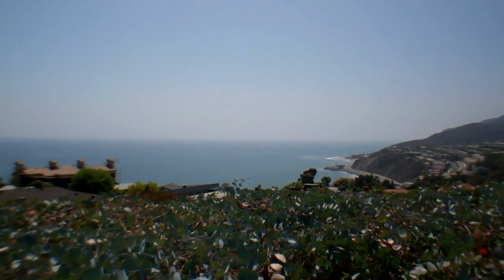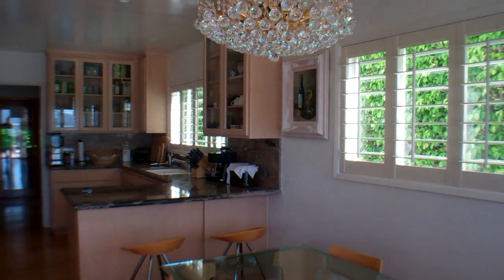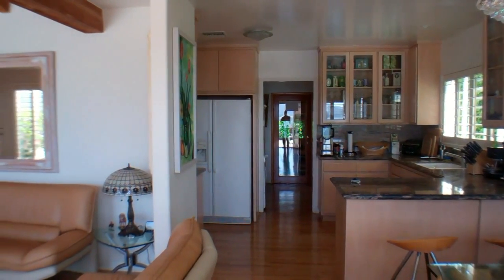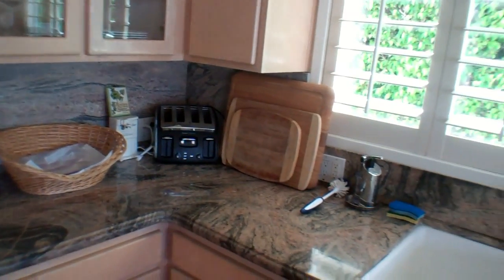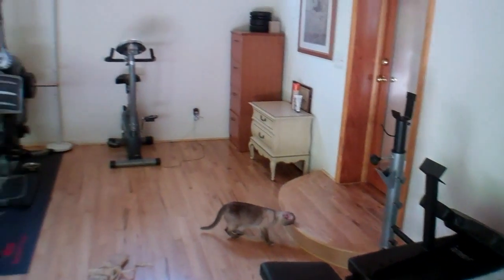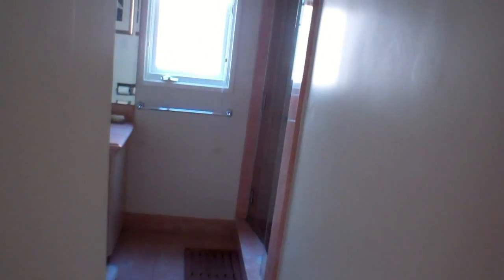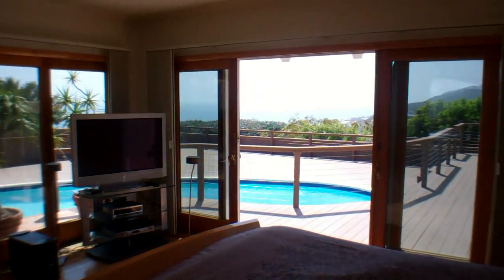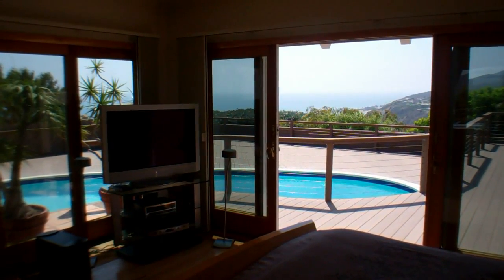Robert Radcliffe - 225 Notteargenta Road (Pacific Palisades, CA)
- Amazing ocean and coastline views from this single-story home with open floor plan and French doors leading to enormous party deck and new pool. An entertainer's paradise. Garage has been converted to approximately 500sqft bonus room not accounted in sqft. New kitchen featuring maple cabinetry, granite counters, wine rack and Viking range. French doors, Knotty Pine vaulted ceilings, hardwood floors throughout and large Trex deck overlooking the ocean. Spacious master suite opening to deck and pool.

Robert Radcliffe
Sotheby's International Realty